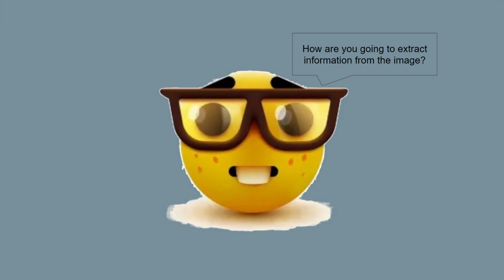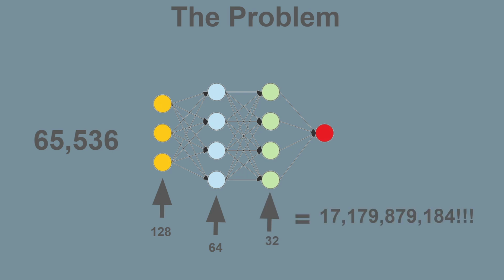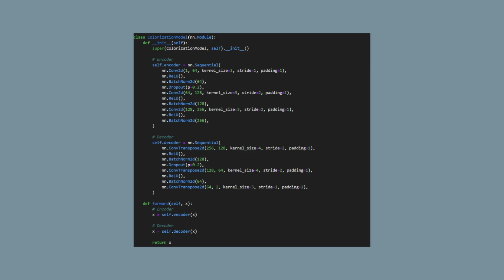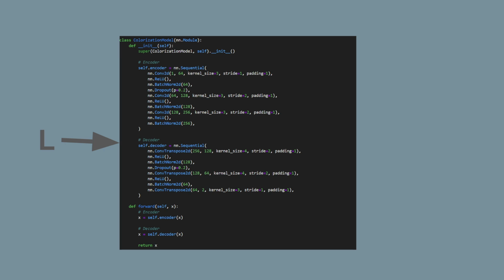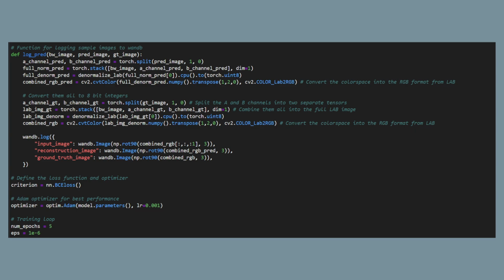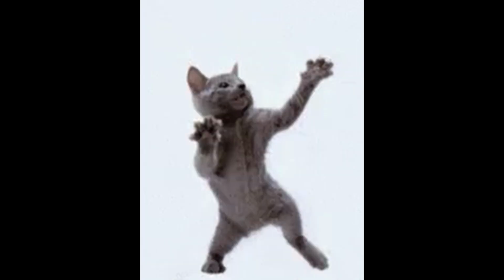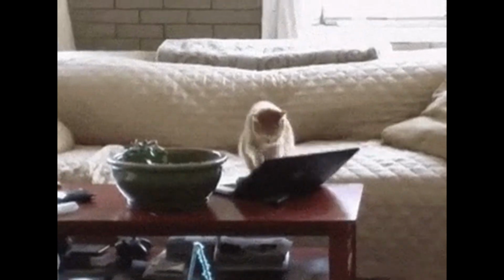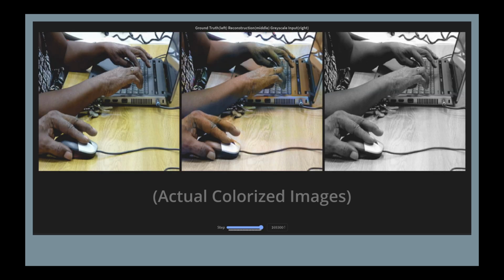I Built an AI to Colorize Black and White Images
I hope you guys enjoy the video, as this took me much longer than my normal tutorial videos. This will probably be the norm from now on, as I am working with college as well. If anyone wants to see all of the code, I made a github repository with all of my process, located here:
Feel free to give it a star if you liked the video.